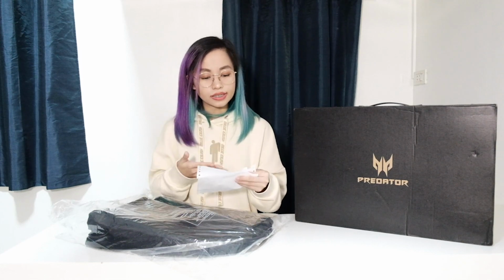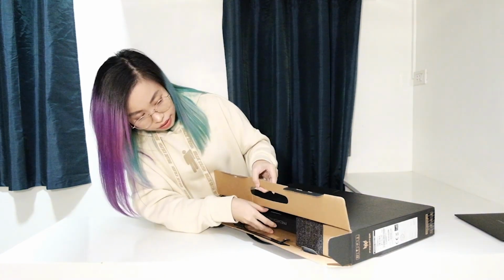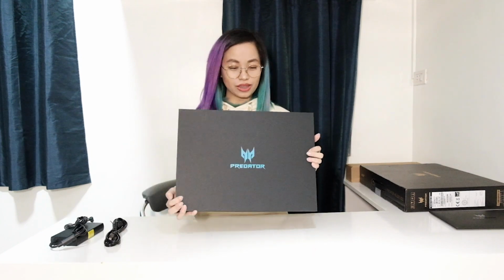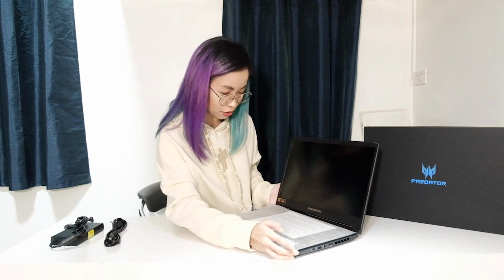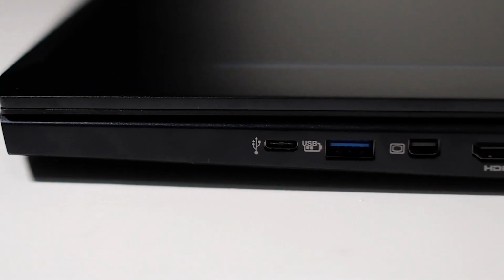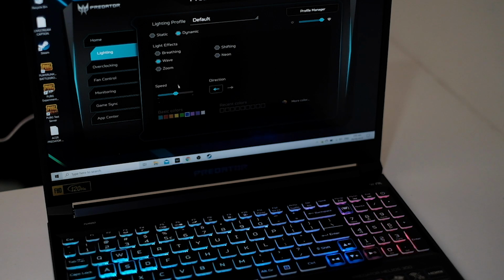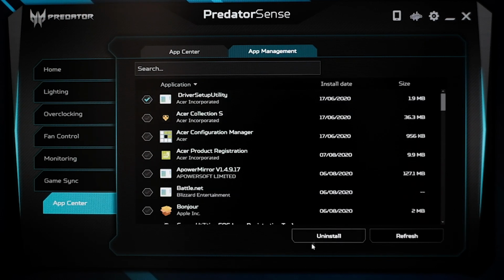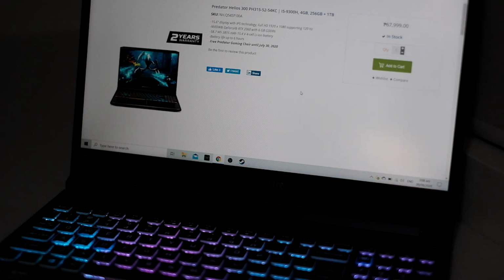ACER PREDATOR HELIOS 300 (i5-9300H, NVIDIA GeForce RTX 2060) UNBOXING by Miles Micosa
Hi, hello, mabuhay! Welcome to MILES JOURNEYS IN LIFE.

I am Miles Micosa, from Philippines.
This video is about me unboxing my new gaming laptop, the Predator Helios 300 Ph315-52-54Kc | I5-9300H, 4Gb, 256Gb + 1Tb.

Facebook Gaming Livestream: fb.gg/milesmicosaph

I hope this video was helpful in any way.

Stay at home everyone! Keep yourself clean. Eat healthy and wash your hands!

WANT MORE VIDEOS FROM ME? I MADE PLAYLISTS FOR YOU.